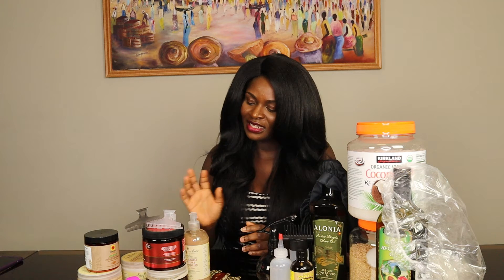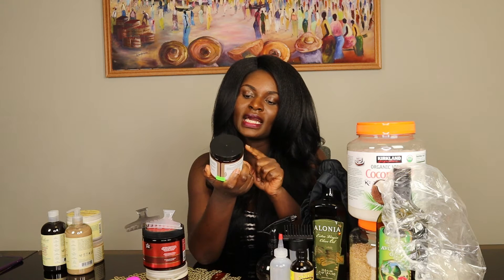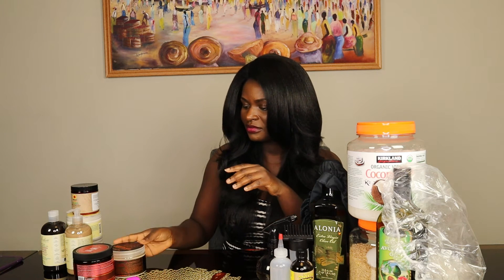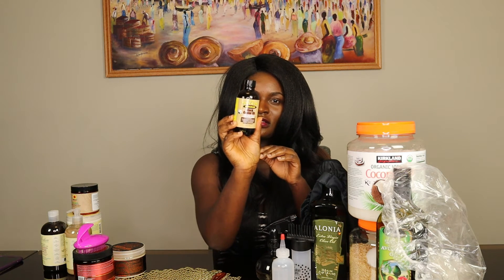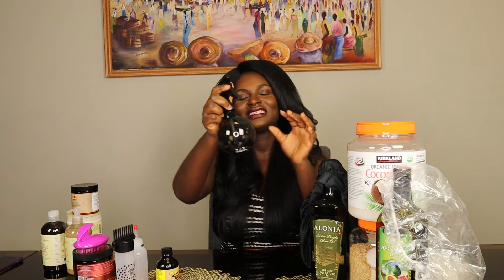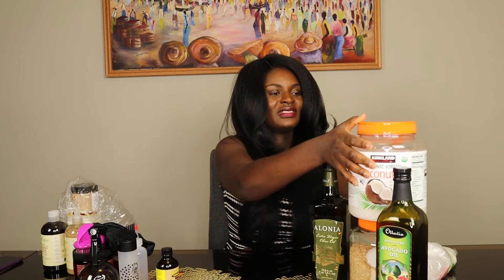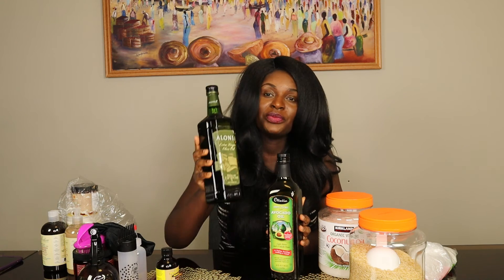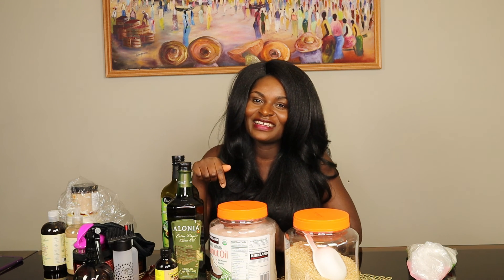My Favorite Natural Hair Products➰➿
Here I show you the products that I use for my natural hair and the links to purchase them if interested.

Product links:
1. Shampoo, conditioner, deep conditioner and leave conditioner

2.

3. Tropic isle living black castor oil protein conditioner

5.

6.Applicator Bottle

8.

9.

11.

12.

13.

14.